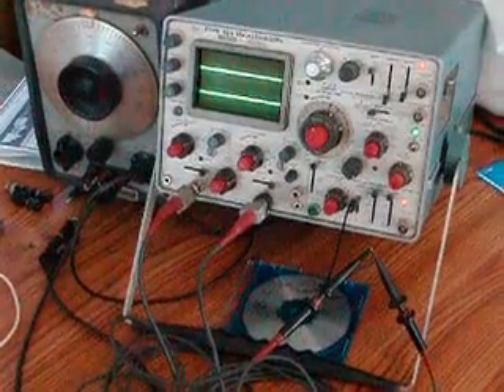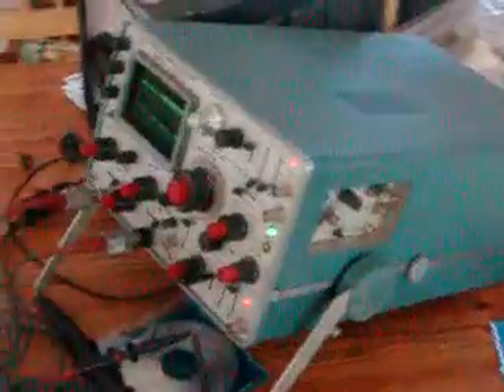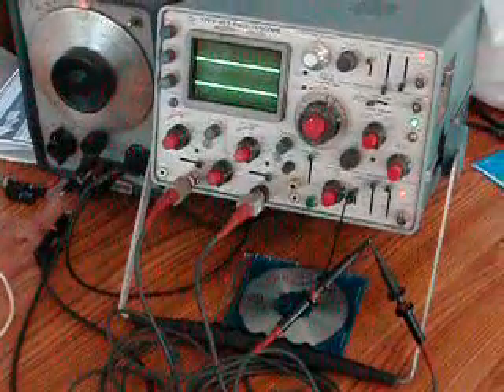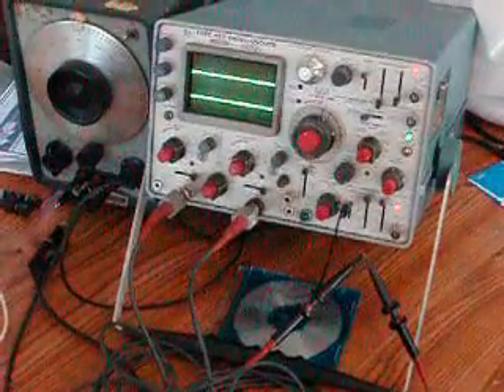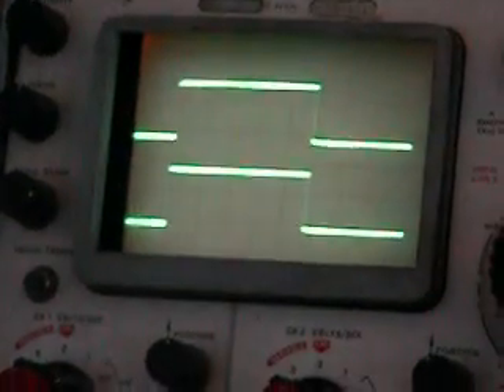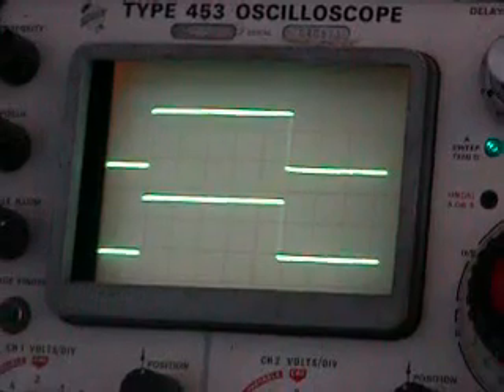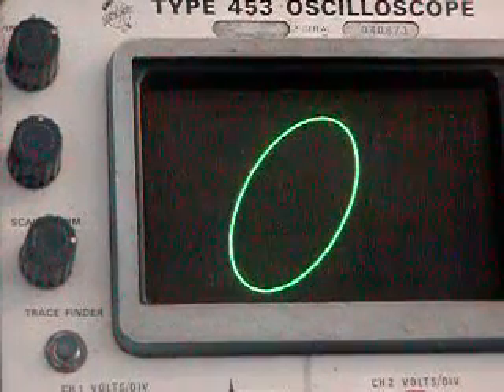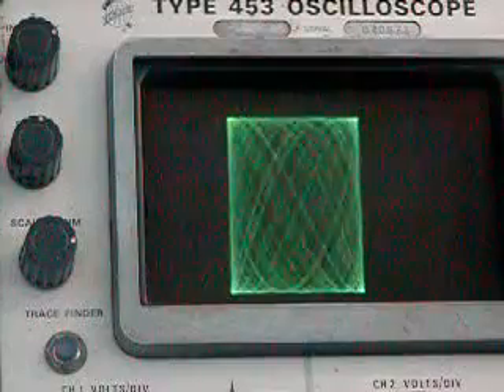TEK_453_demo.avi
Oscilloscope demo, Lissajous pattern